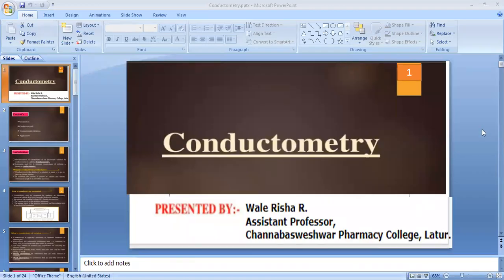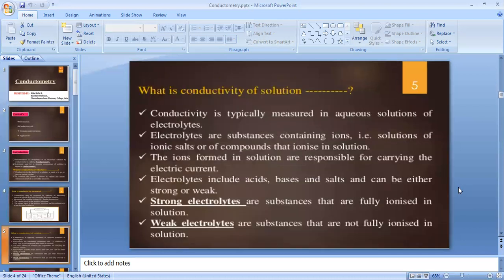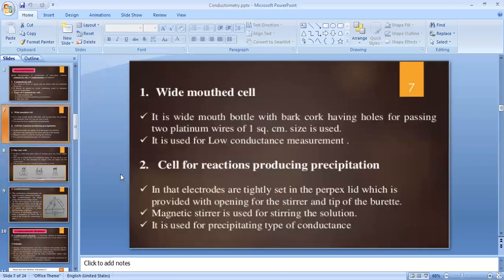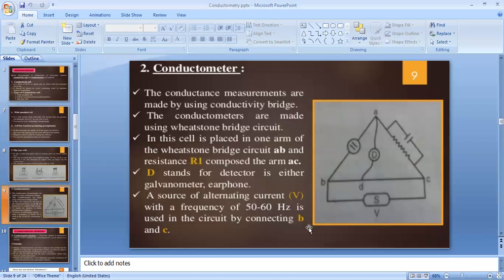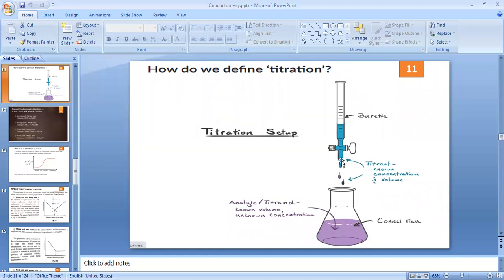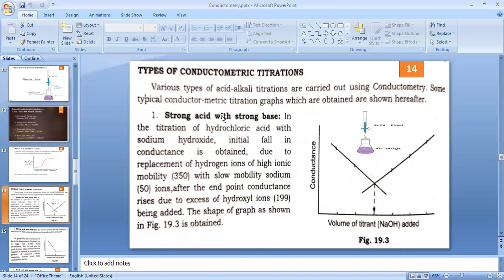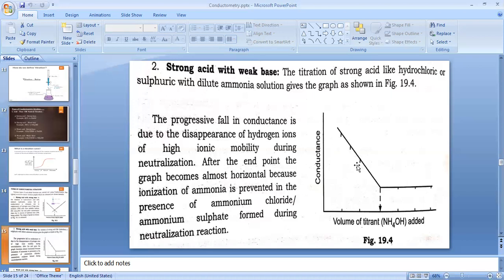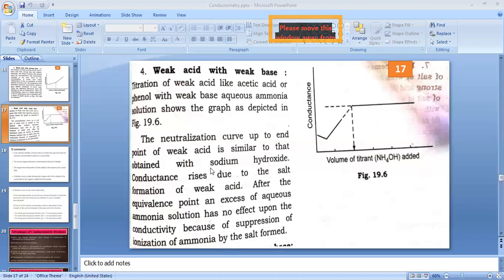Conductometric Titration Part 1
Conductometric Titration
Conductometry
Electrochemical Analysis
Instrumental Analysis